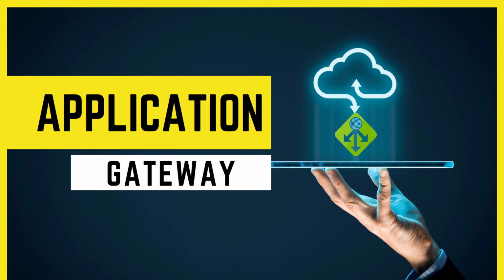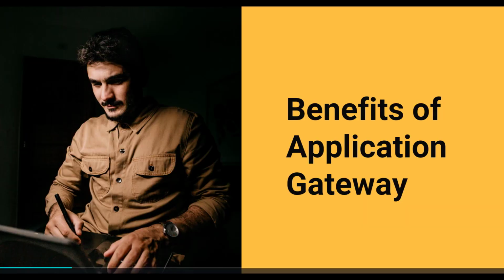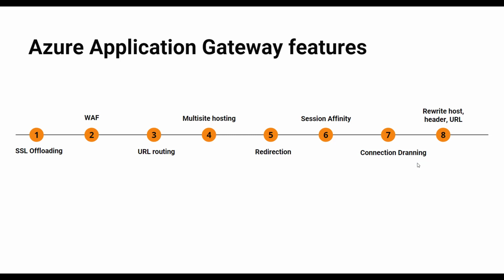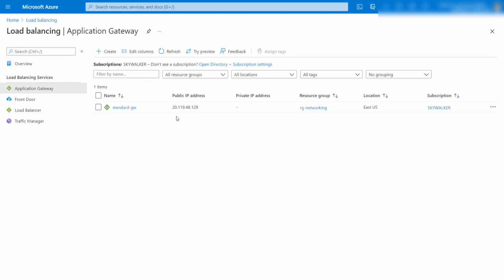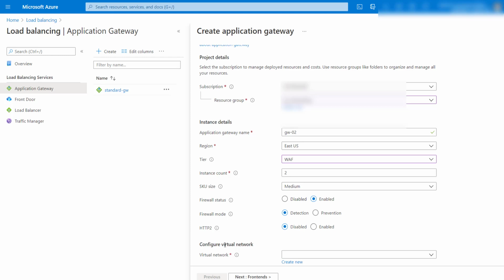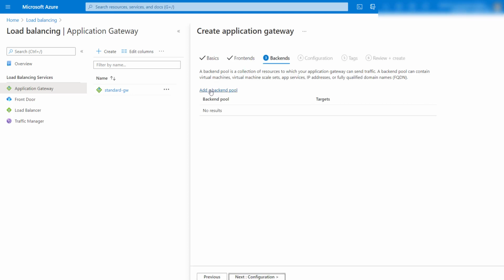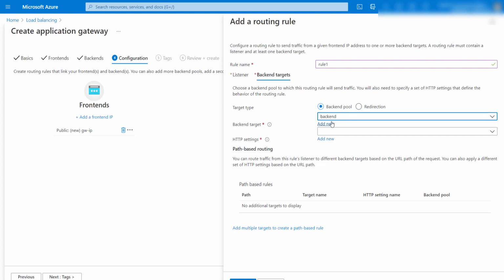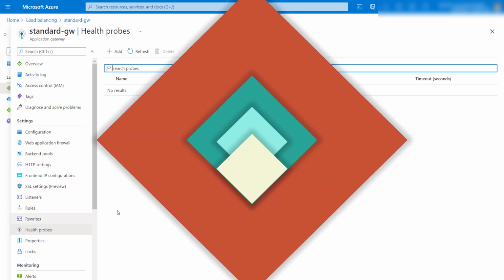Azure Application Gateway : EP-01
You are watching the video on bee-a-learner, this video is on network based service from azure which Azure Application gateway, in this video we are discussing:

Table of Contents:

00:00 - Introduction
01:00 - What is Application Gateway?
03:34 - Application gateway features
07:21 - Decide which Load balance service to use?
22:15 - Conclusion
22:37 - Outro